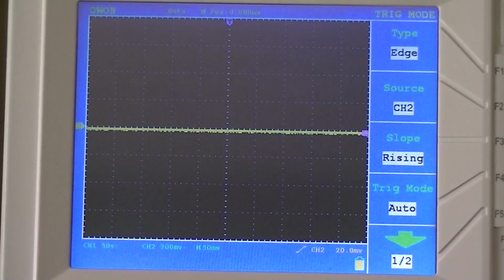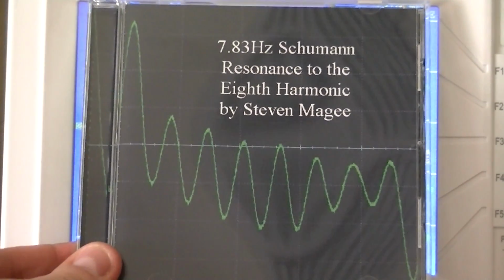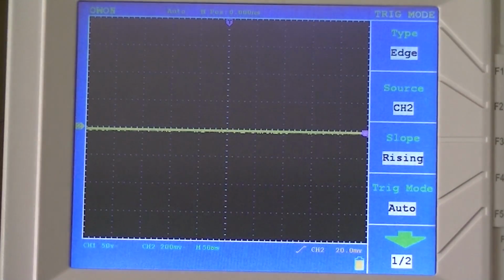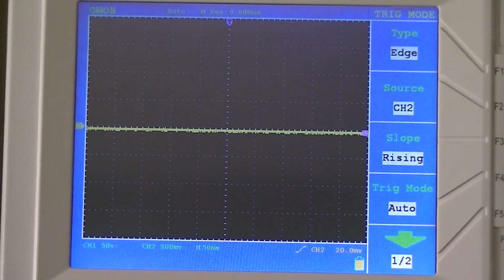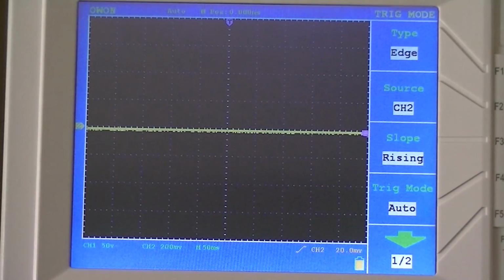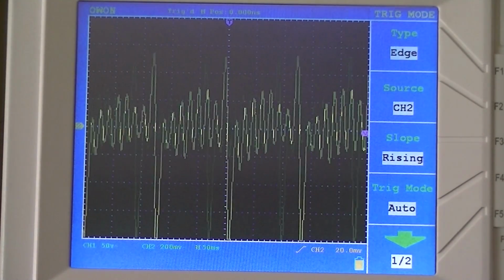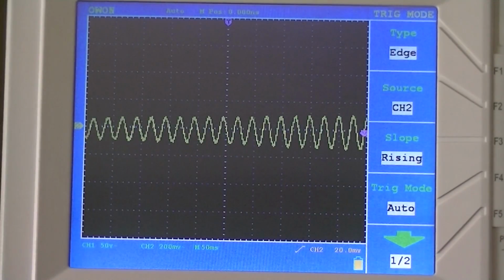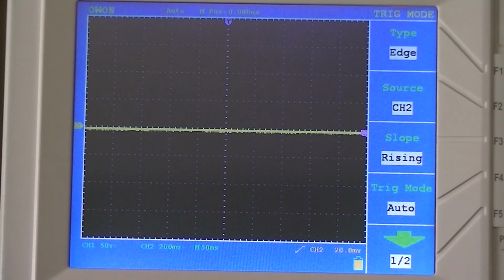7 83HZ Schumann Resonance to the Eighth Harmonic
7 83HZ Schumann Resonance to the Eighth Harmonic is a CD and MP3 album that was developed for researching low sound frequencies and low electromagnetic frequencies on the human brain. 7 83Hz Schumann Resonance is an electromagnetic wave that is found in nature.   The books Toxic Health and Health Forensics discuss this album and the health effects.